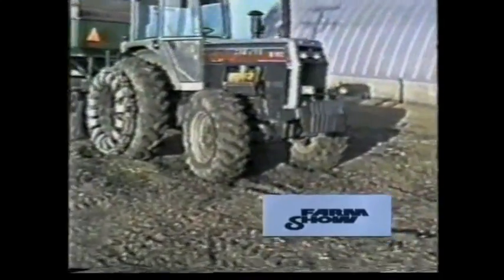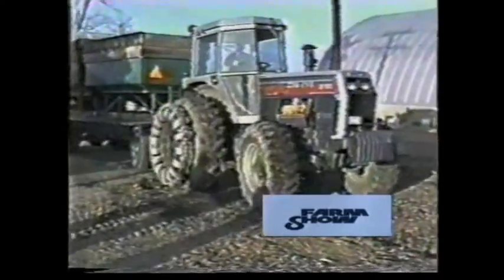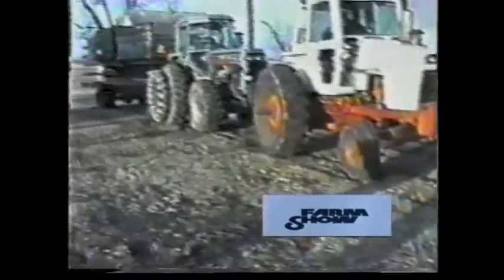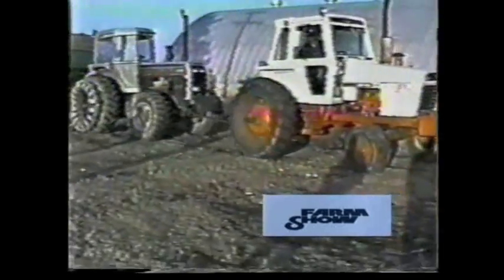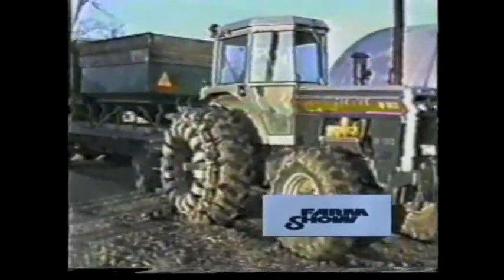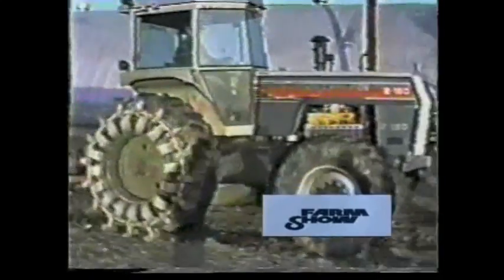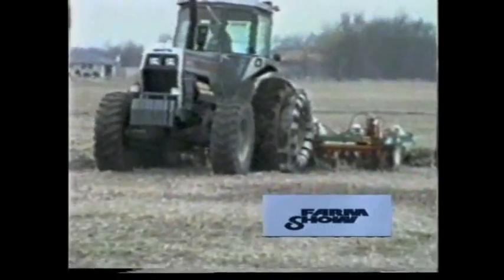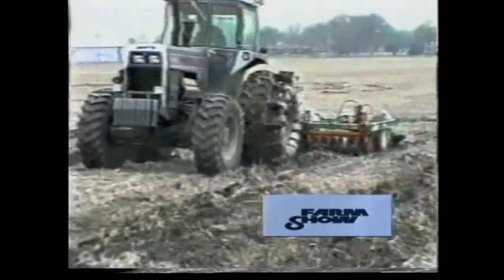Fold-Out Cleats Improve Tractor Traction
Our new fold-out steel tracks for tractors and combines mount next to the tire to give you an enormous amount of extra traction. They give you the benefits of old-style steel-lugged metal wheels nearly doubling the pulling power of your tractor or combine. They provide as much, or more, traction as front wheel drive assist but are much more economical. The cleats are 10 in. wide and 5 in. high. They hinge on a big 1 1/8-in. steel cable, running around the perimeter of the wheel, that acts as a giant flexible spring, allowing the cleats to flex. Big U-shaped springs help keep the frame flexible. Eight lugs are welded onto the wheel and the cleat system bolts onto the lugs. tf you don't want to weld lugs onto the wheel, we offer a bolt-on system that mounts like duals directly onto the axle hub.
     The cleats are arranged in four groups, with four cleats per group. They fold out four at a time from the center of the tire. When the tracks are folded in, you're ready for road transport. A 2-ft. long tool is used to pry them out. It takes about 1 1 /2 min. per side to fold the tracks in or out. An optional system that lets you use a lever to automatically engage or disengage the cleats on-the-go is also available. The cleats never touch the tires so they won't cause any premature wear.
     The amount of extra pulling power is unbelievable. In one test documented by the National Tractor Pull Association a 2-WD tractor went 99 ft. without the cleats and 158 ft. with them - a 59% increase in pulling distance. Tractors that can't move in muddy ground can walk right out when the cleats are engaged. The cleats penetrate the soil up to 5 in. deep providing a positive "lock" that results in less strain on the transmission and differential. They virtually eliminate the need for weights on the tractor..
Another advantage is that your tires should last four to five times longer. so you'll probably never have to replace tires. They can also be used with worn tires. The new tracks mount on any 2-WD, 4-WD, or front wheel assist tractors with 34, 42, or 46-in. dia. wheels. They can also be used on duals.